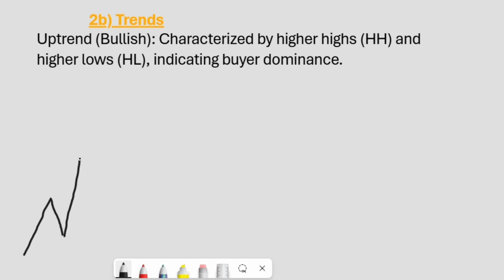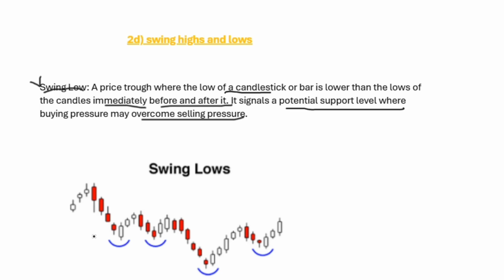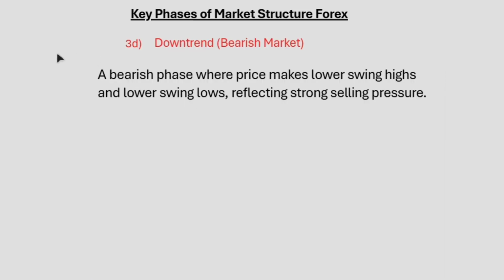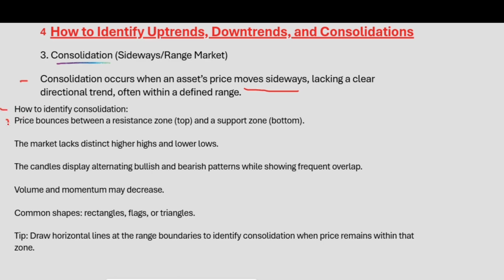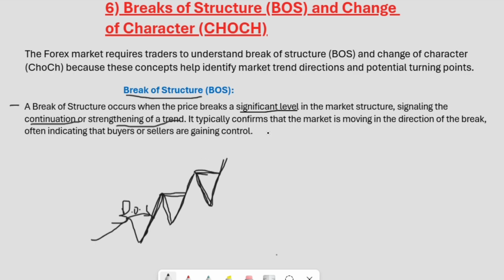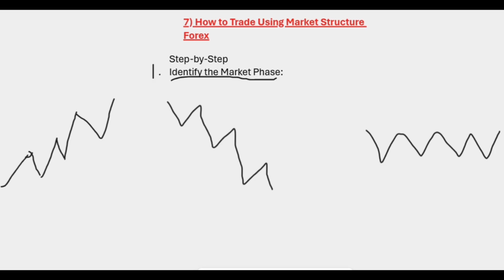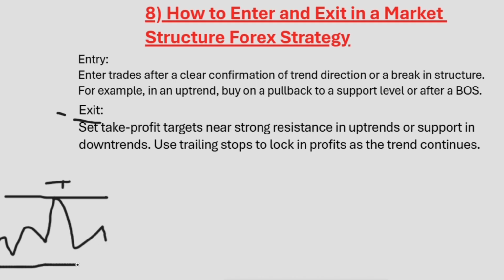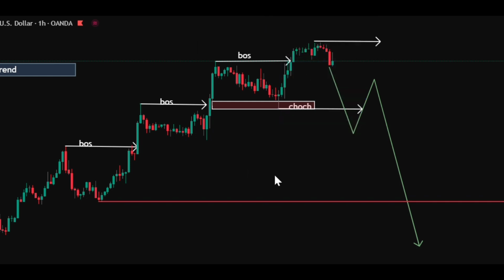Market Structure Explained: Full Forex Course for Beginners (Step-by-Step)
📊 Welcome to Zedar Trades!
In this video, I break down Market Structure step-by-step — perfect for beginners and intermediate traders looking to understand how the market really moves.

Whether you're trading Forex, stocks, or crypto, mastering market structure is key to identifying trends, reversals, and smart entry points.

Higher Highs & Lower Lows

How to read price action like a pro

Timestamps:

0:00 Intro
2:18 What is Market structure in Forex
3:36 Key Components of Market Structure
15:19 Key Phases of Market Structure
23:13 How to identify Uptrends , Downtrends and Consolidation
31:40 Support And Resistance
35:08 Break Of Structure and Change Of Character
41:45 How to trade using Market Structure
50:08 How to enter and exit like a pro
55:41 Examples in real chart
59:44 Outro